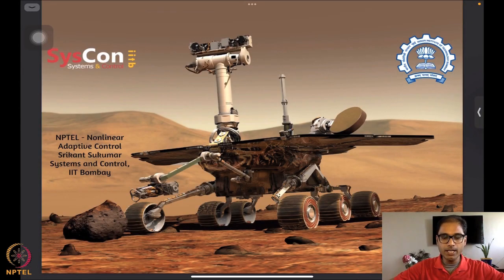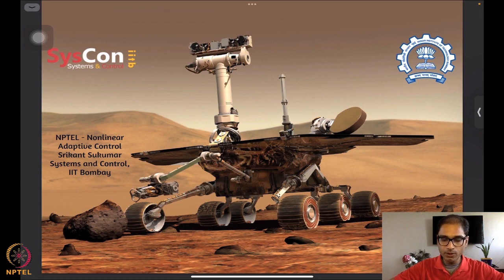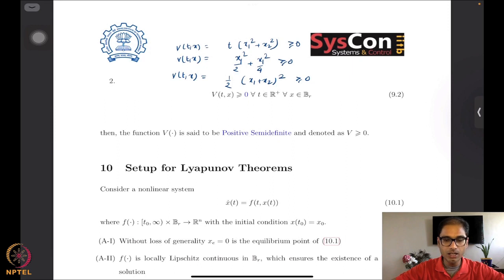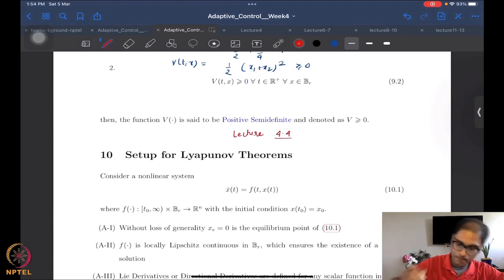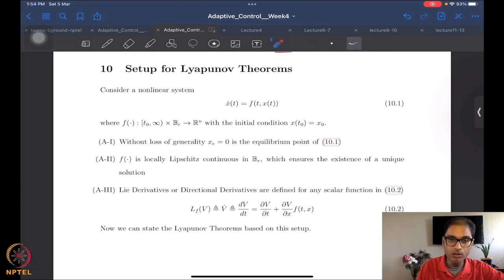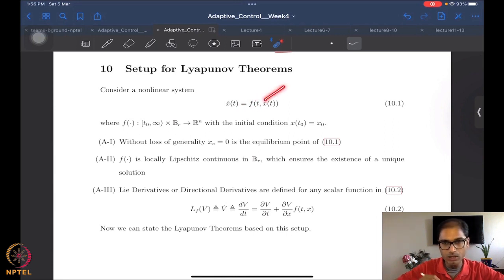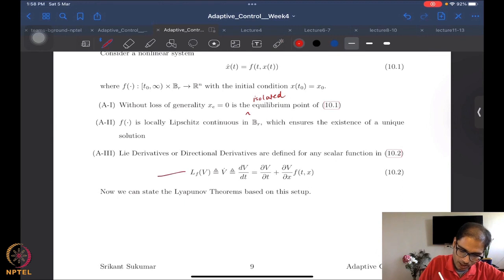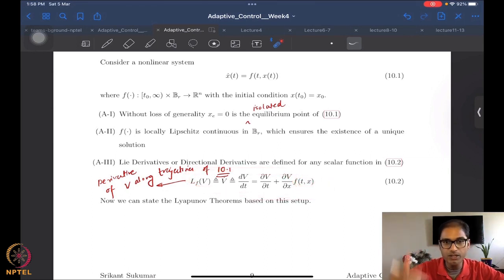Week 4 - Lecture 22